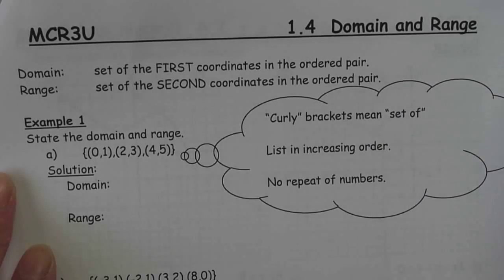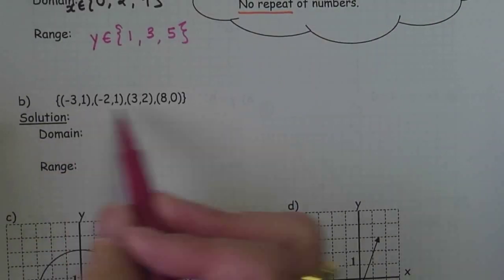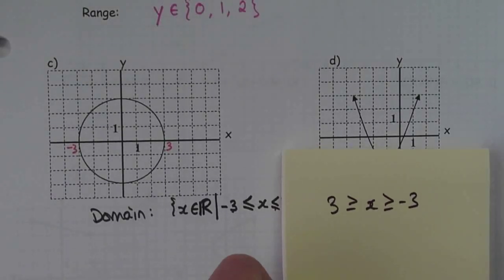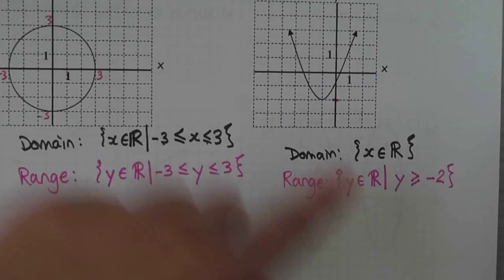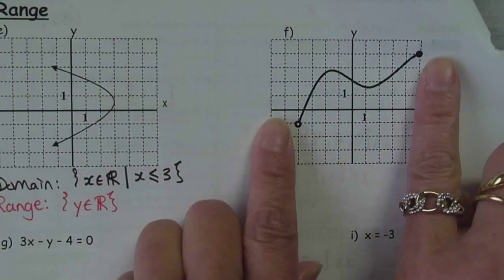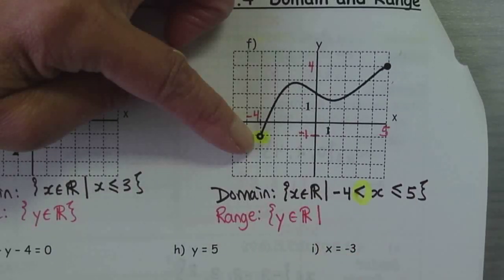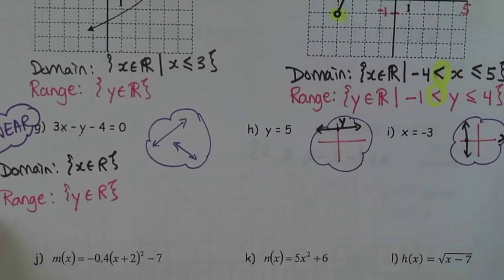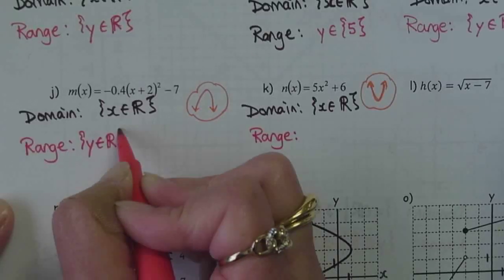MCR3U1 1.4 Determining Domain and Range of a Function Part 1